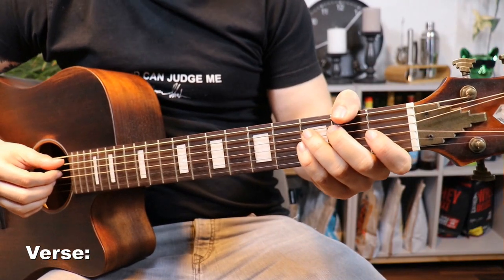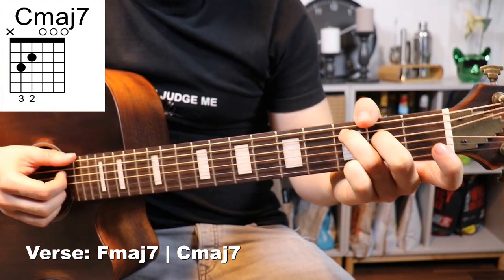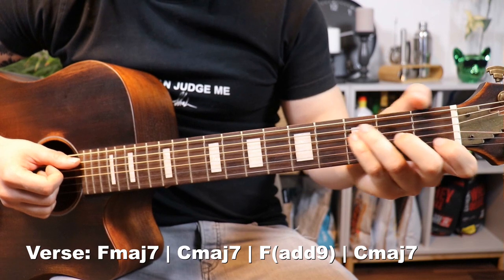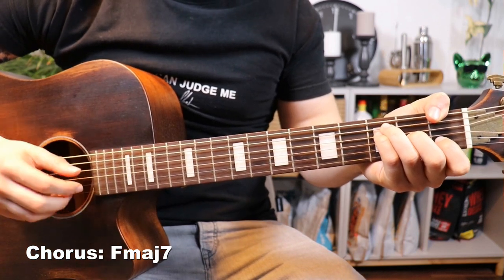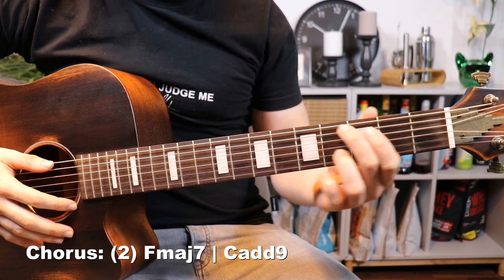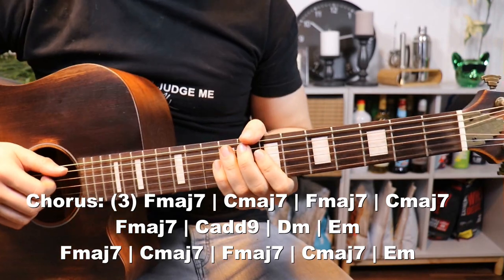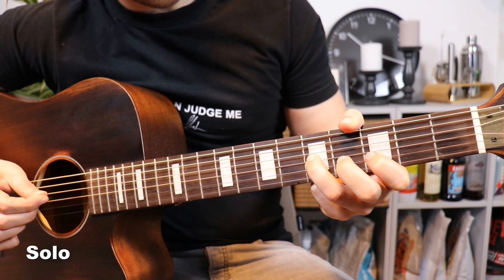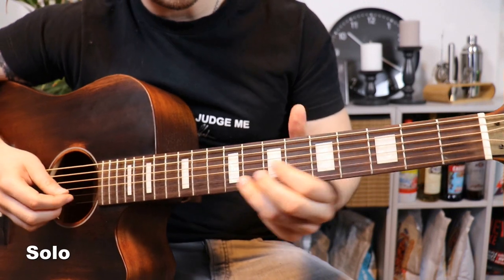Paradise - Pink Sweats | Guitar Tutorial/Lesson | Easy How To Play (Fingerstyle + Chords + Solo)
Guitar lesson for: Paradise by Pink Sweats from his brand new album Pink Planet!
New easy Guitar Tutorials/Lessons every single week! Chord sheets, strumming patterns and in depth explanations will help you master all of the latest hits put out by some of the biggest artists out there. Combine that with new up and coming talents reaching from the indie to the rap scene and end up with everything your guitar cravings desire!
Which song would you like me to do a lesson for next? Be sure to leave your suggestion in the comments below!
Have a wonderfull day guys!